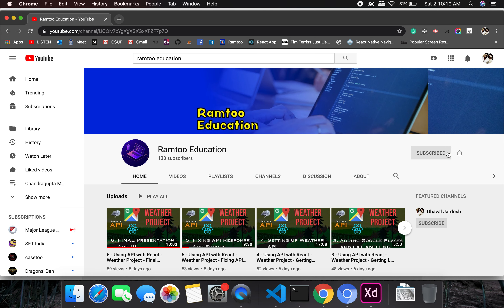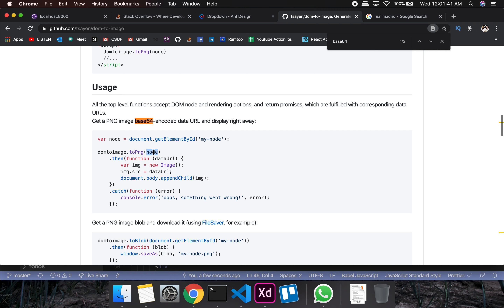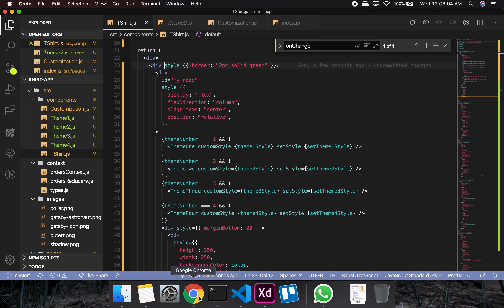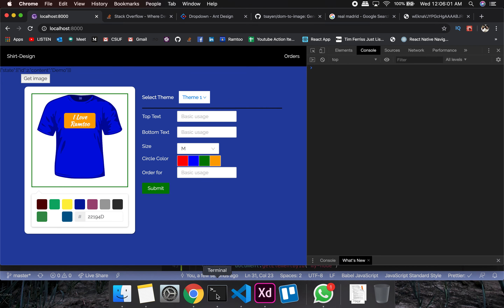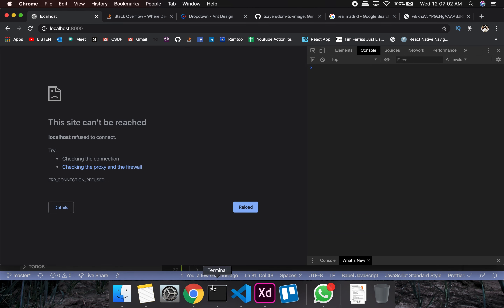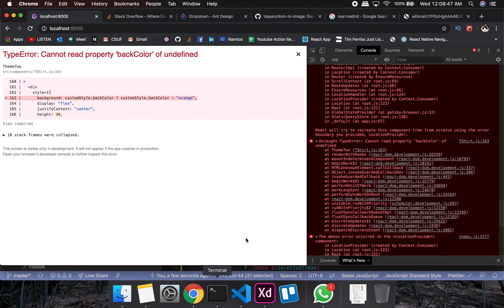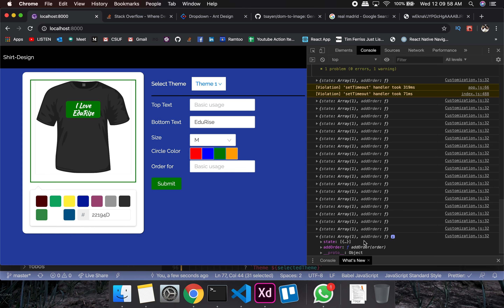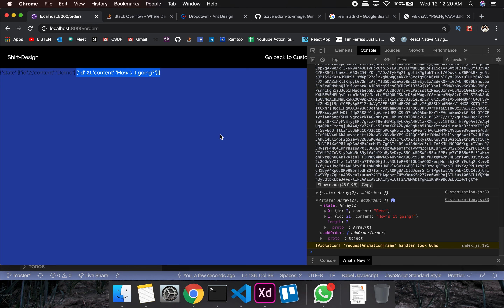Part 8 - Image to Base64 - T-Shirt Design Application - Project based learning - Learn React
Simple T-Shirt Designing Application using

react hooks
gatsby

Also don't forget to check our
Facebook Clone,
Youtube Clone,
Flight Status Application
and many more unique react project

We teach computer science